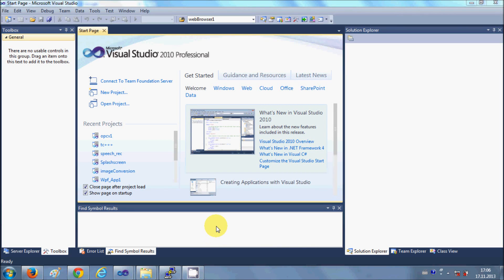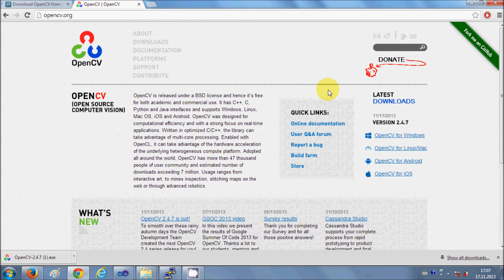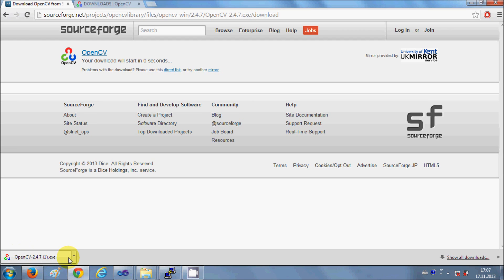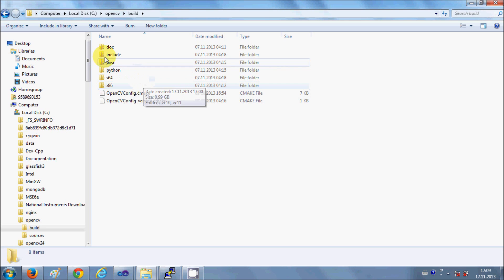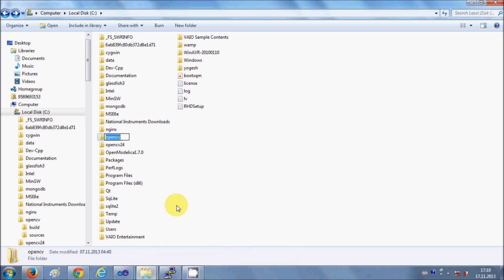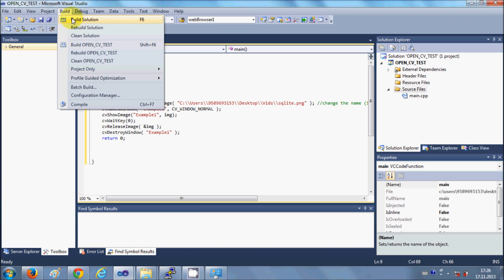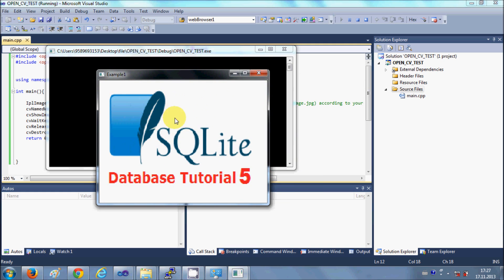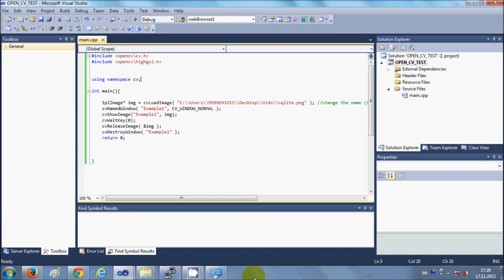How to install OpenCV and Create Sample Project in Visual Studio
Version 2.4.7 Additional Dependencies
opencv_core247d.lib
opencv_imgproc247d.lib
opencv_highgui247d.lib
opencv_ml247d.lib
opencv_video247d.lib
opencv_features2d247d.lib
opencv_calib3d247d.lib

OpenCV 2.4.7 - Easy Installation Guide and Sample Project Visual Studio 2010
Downloading and Installing OpenCV Windows 7
 OpenCV 2.4.7 - Easy Installation Windows 7
Installation guide: OpenCV 2.4 with Visual Studio
Installing OpenCV 2.4.7 in Visual C++ 2010 Express
 OpenCV 2.4.7 Setup Guide for MS Visual Studio 2010
Using OpenCV 2.4.2 with Visual Studio 2012 on Windows 7
OpenCV 2.4.3  Easy Installation Guide and Sample Project